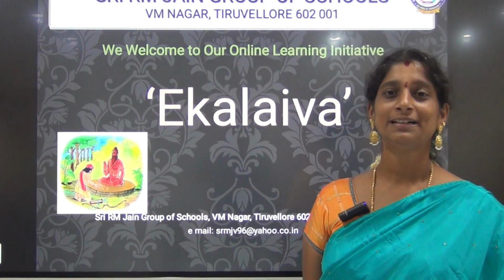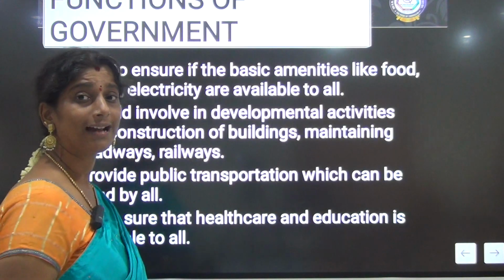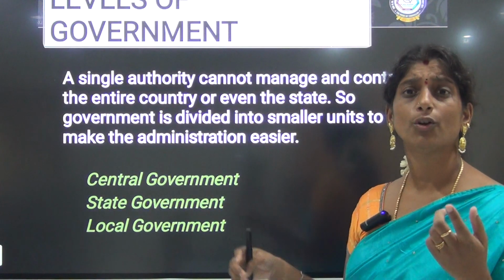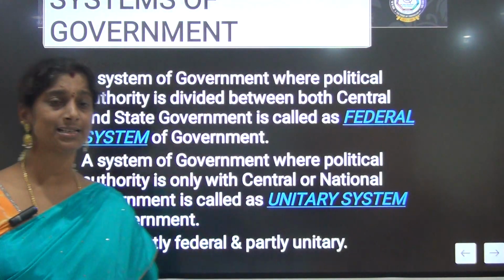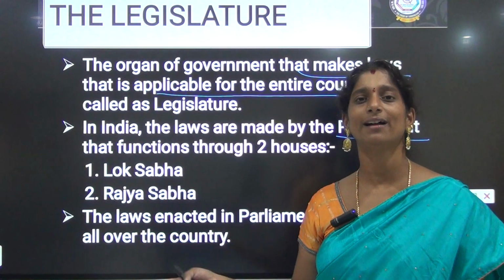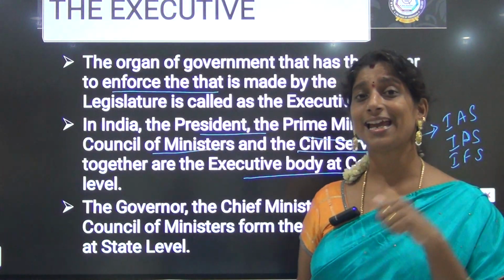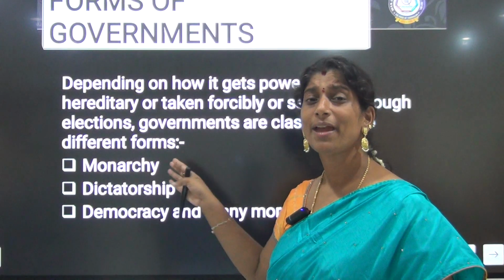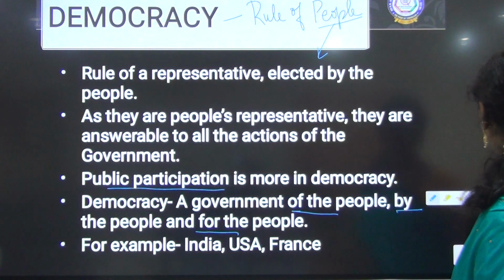CBSE-Class-VI-Social Science- Understanding Government-Functions,Levels,Organs & Forms of Government